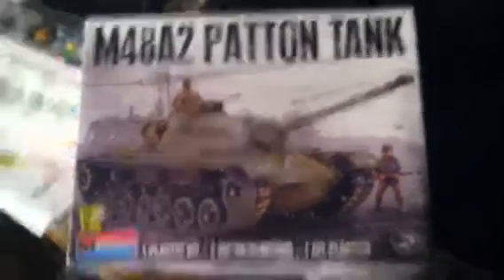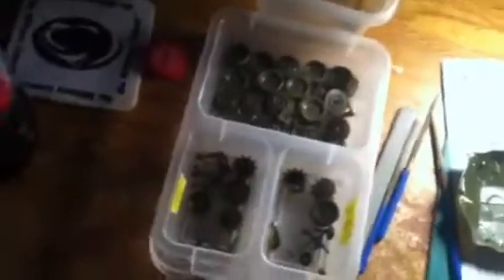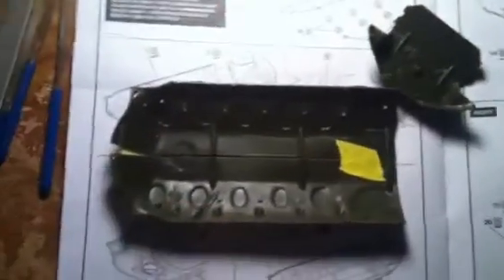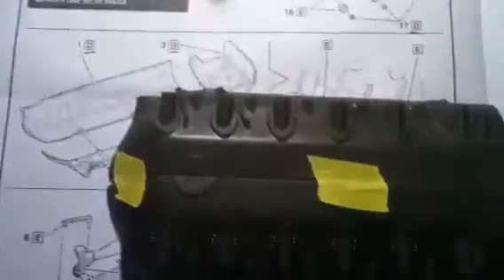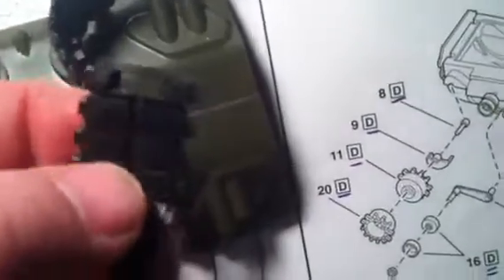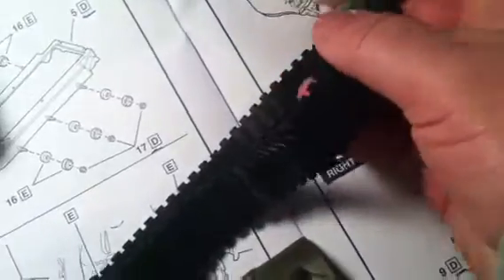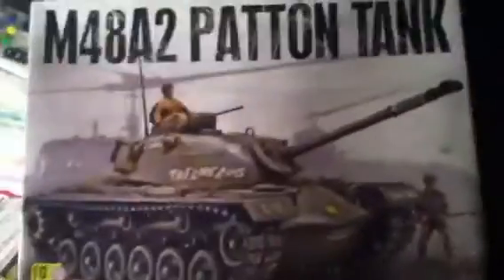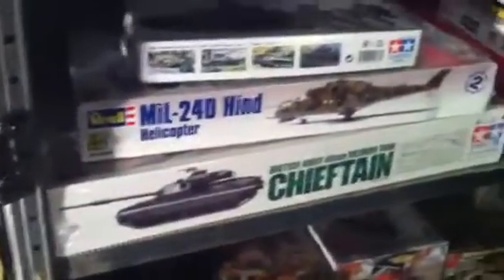M48A2 Patton Tank 1:35 Monogram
In the starting stages of building the 1:35 Monogram M48A2 Patton Tank.